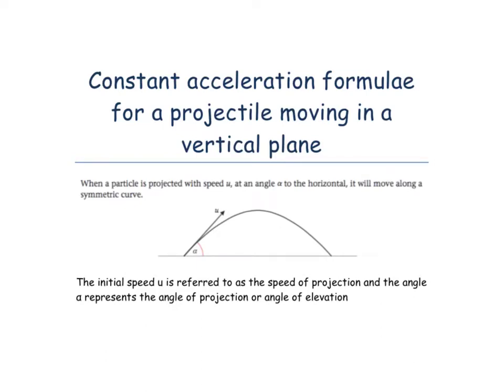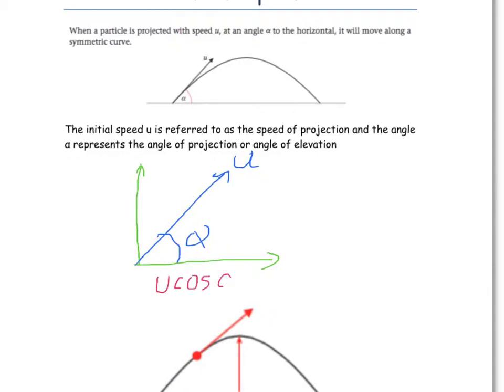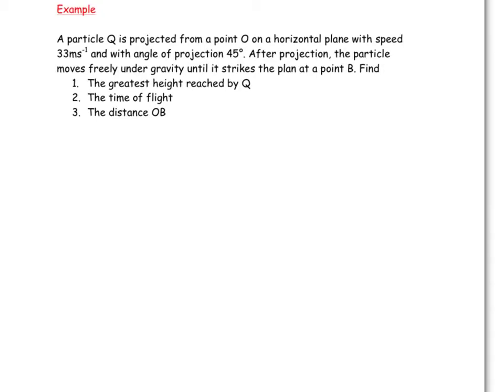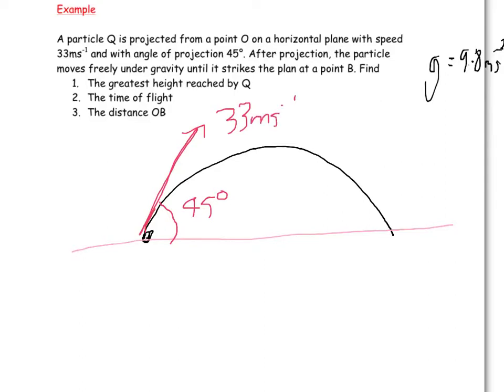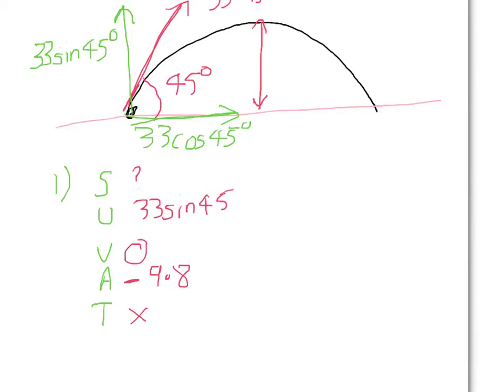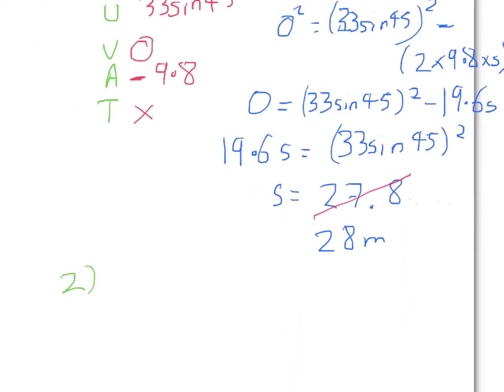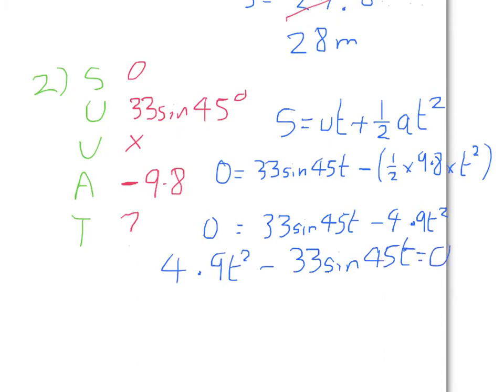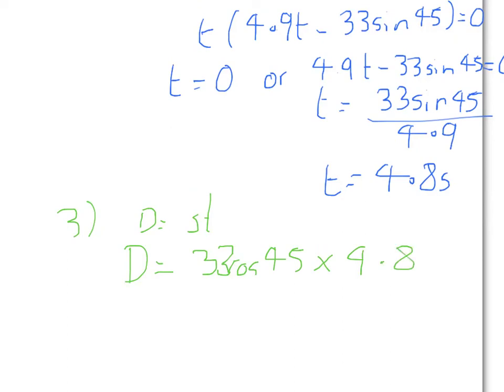Constant acceleration formulae for projectile moving in the vertical plane - Example 1